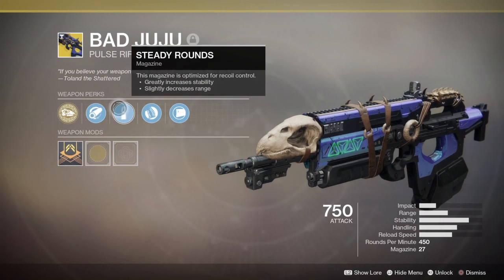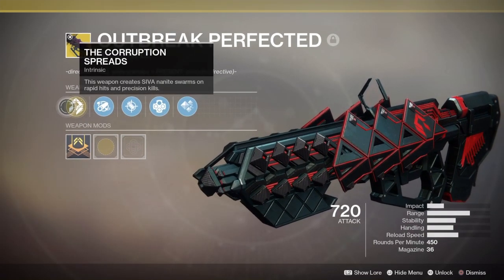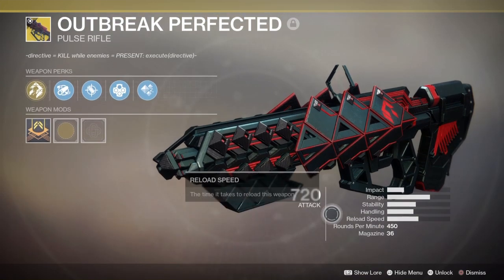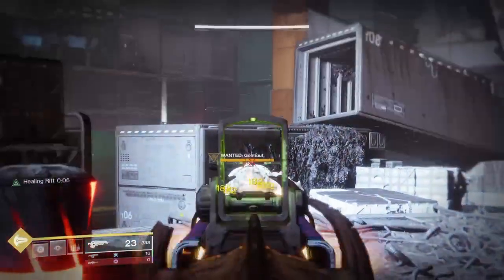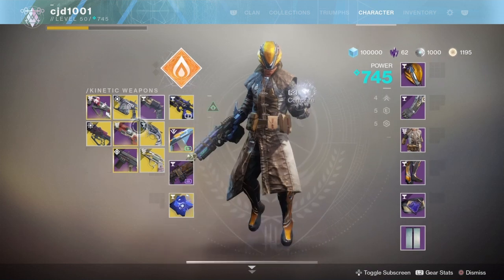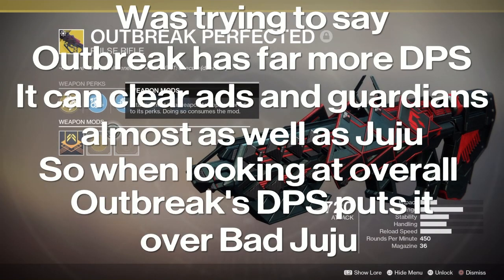WHICH IS THE BEST EXOTIC?? | Bad Juju vs Outbreak Perfected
Today i put two exotic weapons against each other and compare them to determine which is the best of the two. Today its Outbreak Perfected and Bad Juju. In this i look at Range, Stability, Reload, Exotic Perk Usefulness, DPS, Ads, and Overall Damage (DPS, Ads, Guardians). Whoever ends the video with more points is the winner!

Hey what's going on my name is Chris or cjd1001 here bringing you another video. I started this channel as an outlet and to help others. My main goal in life is to entertain and have my videos help people that are going through a tough time. So if you are sad or mad my goal with my videos is to make you forget all those problems and enjoy yourself while watching my videos. I hope you all enjoy this video and many more to come. I mainly do Destiny 2, Fortnite, Planetside 2 content. Along with many more random games and videos. I upload a lot of funny moments as well.  Maybe on this video we can hit 4 likes? It would mean a lot to me. Thank you!

destiny 2 pvp weapons
destiny 2 best pvp weapons
destiny 2
destiny 2 best pulse rifle
destiny 2 best pulse rifle pvp
destiny 2 best exotic weapons
destiny 2 best weapons pvp
destiny 2 best weapons pve
destiny 2 outbreak perfected
destiny 2 bad juju
destiny 2 bad juju pvp
destiny 2 outbreak perfected pvp
outbreak perfected destiny 2 gameplay